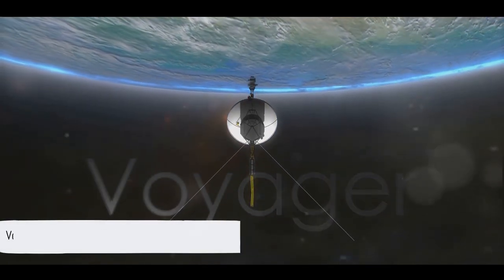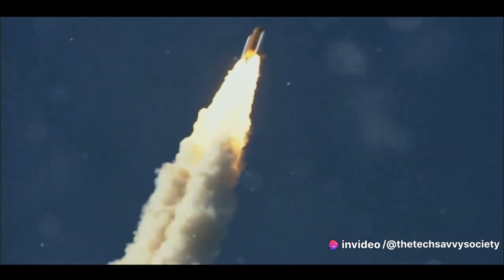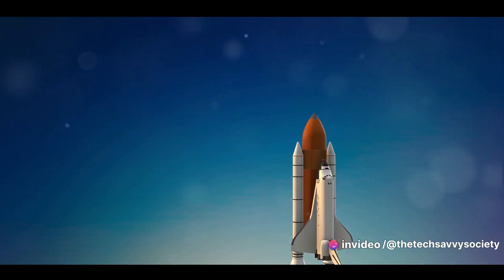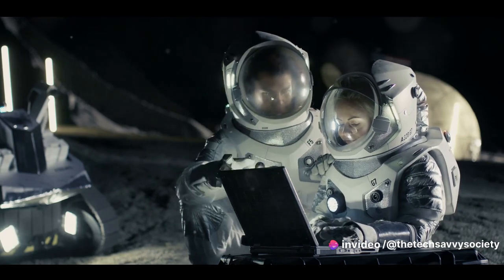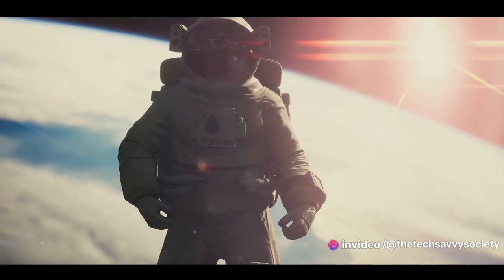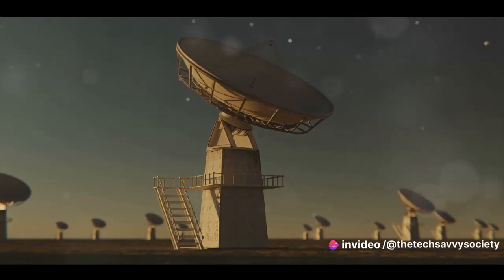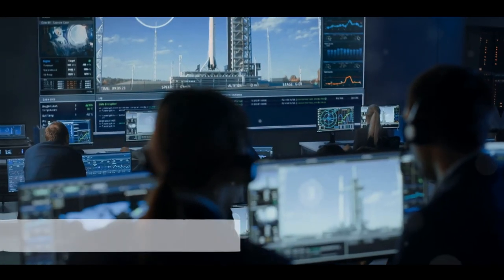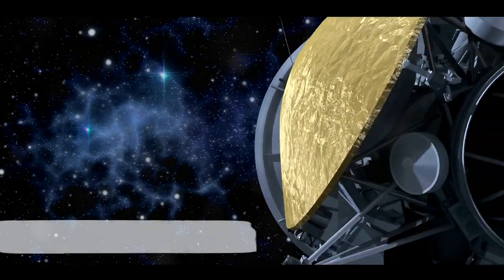Interstellar Shout: Voyager 2's Epic Comeback and Reconnecting with Earth in the Depths of Space! 🚀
🛰️ Unbelievable News: NASA's Voyager 2, our intrepid interstellar traveler, has defied all odds and re-established contact with Earth! 🌏 Launched in 1977 on a mission to explore the outer planets and represent humanity to the cosmos, Voyager 2 is now an incredible 12.3 billion miles away from home—well beyond our solar system. 🌌

🔧 A Nerve-Wracking Fix: After a series of planned commands caused Voyager 2's antenna to misalign by two degrees, our beloved probe was in jeopardy of losing communication and jeopardizing its historic mission. 😱

💡 A Genius Solution: NASA's Jet Propulsion Laboratory (JPL) embarked on a daring plan, using the powerful Deep Space Network to send an "interstellar shout" to the distant probe. The 100-kw S-band uplink traveled at light speed for 18.5 hours to reach Voyager 2, and it took 37 nail-biting hours to find out if the mission was a success. 🚀

📈 Triumph Against All Odds: Finally, on August 4th, at 12:29 am Eastern Time, Voyager 2 sent a thrilling signal—confirming it was back on track and fully operational! 🎉

Join us in celebrating this incredible achievement as we witness Voyager 2's epic comeback, proving that human ingenuity knows no bounds. 🚀🌠